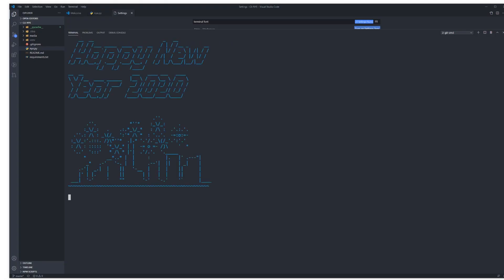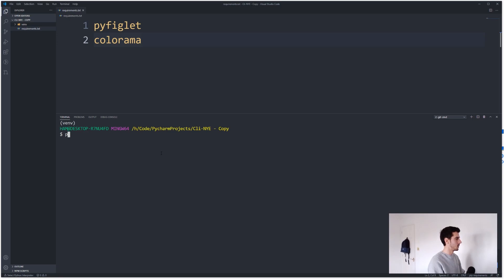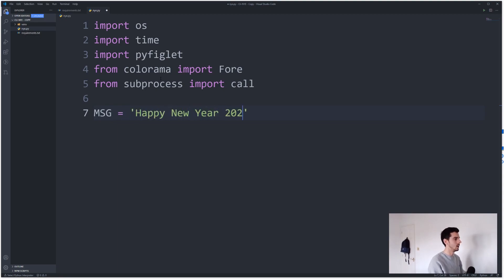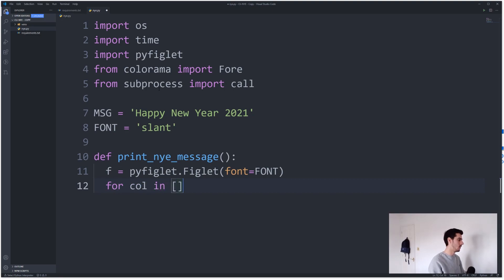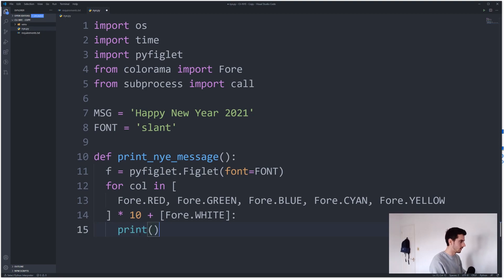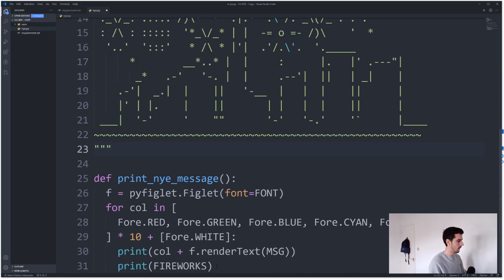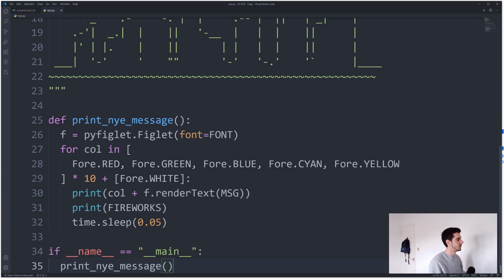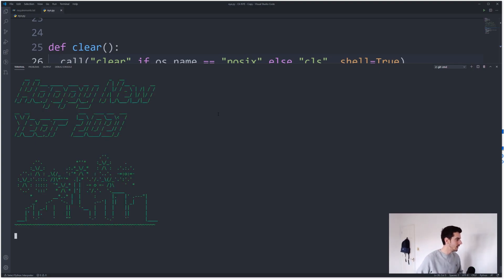Happy New Year! - Beginner Python Program (Colorama and PyFiglet)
Hey everyone!

HAPPY NEW YEAR!! In this video, we make a quick little python CLI program to change the colors of a terminal text using Colorma python package and also the PyFiglet python package to print cool ASCII font to the command line.

### 📚Recommended Books 📚###

1. Crack The Coding Interview
2. Grokking Algorithms
3. Clean Code
4. Show Your Work!

### 👨🏻‍💻 Social Media 👨🏻‍💻###

### 💻My Gear 💻###